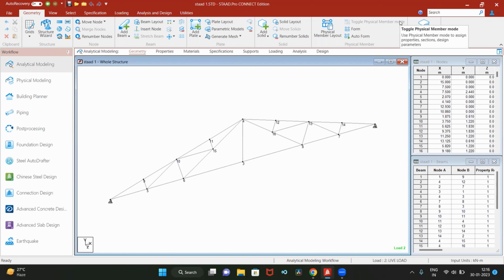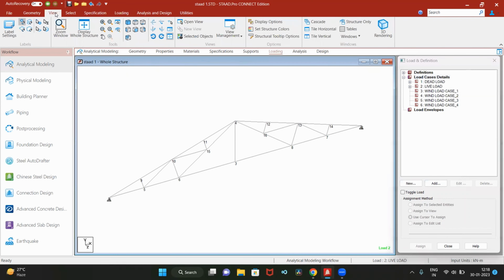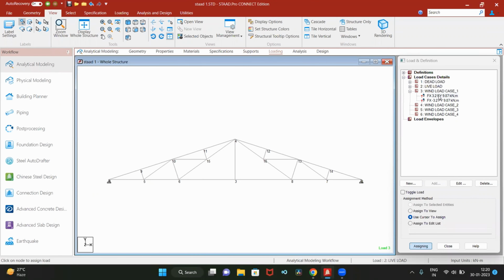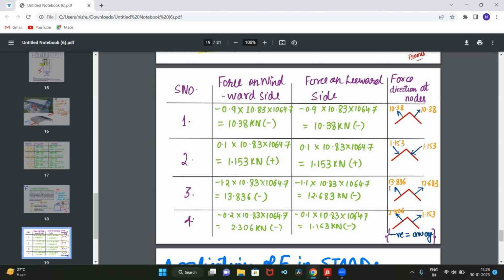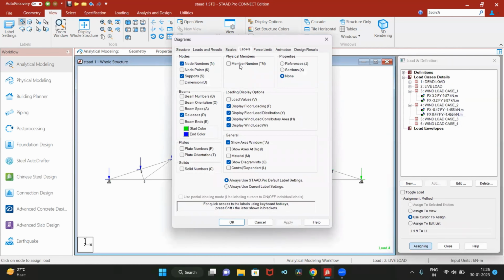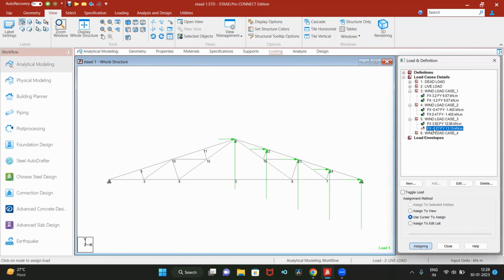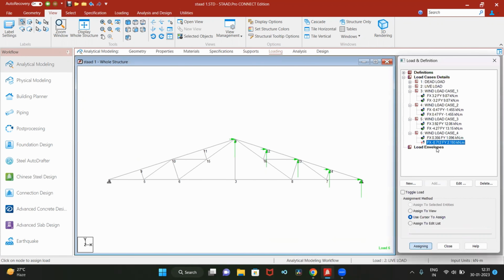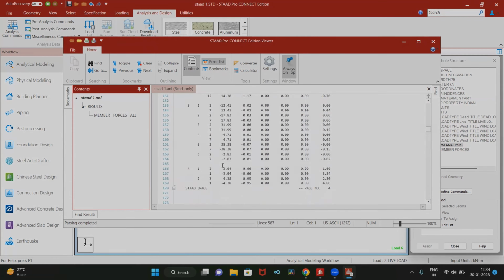STAAD PRO||TRUSS||PART 4|| APPLICATION OF WIND LOAD & ANALYSIS DUE TO DEAD LIVE & WIND LOAD